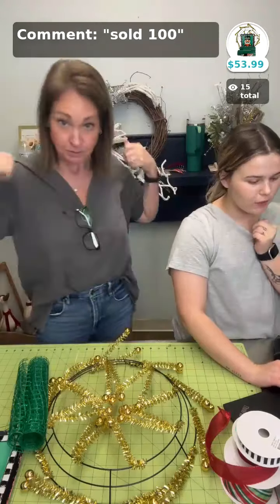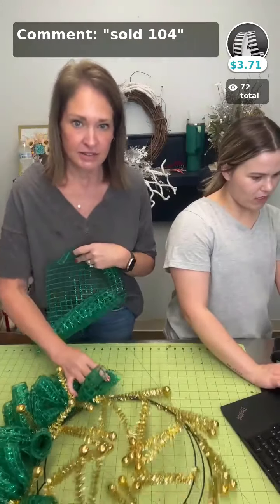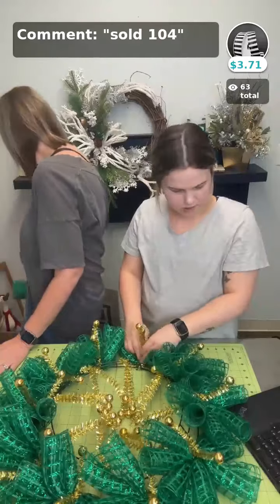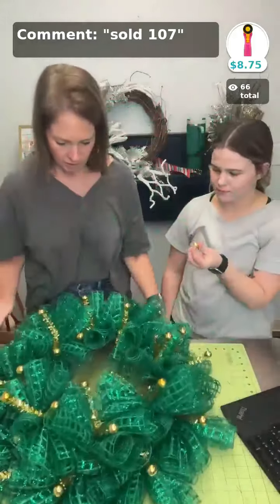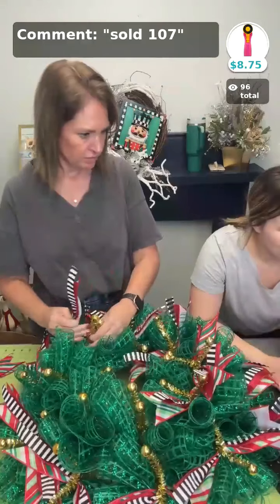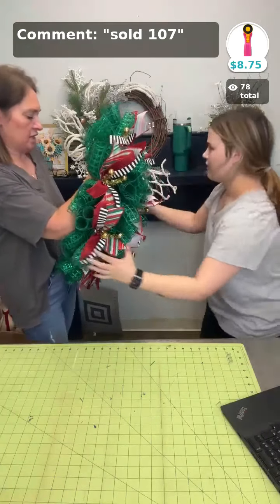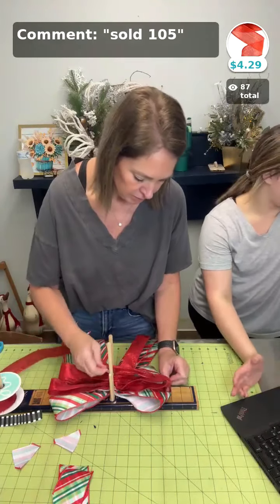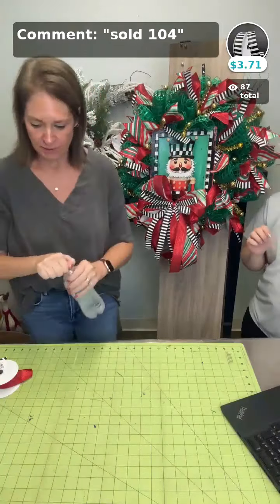DIY Nutcracker Christmas Wreath with Deco Mesh & Trendy Tree Supplies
Note: This is the replay of a Facebook Live which was also a Comment Sold livestream. You won't be able to participate in the Comment Sold on the YouTube replay, but the products are all tagged and you can always watch the replay on the Trendy Tree Inc app for Iphone or Smart Phones.

In this video tutorial, learn how to create a stunning Nutcracker Christmas wreath using deco mesh, an exclusive Trendy Tree metal sign, and a mix of ribbons. We’ll guide you step by step through the process, featuring the ruffle or "kruffle" technique, ribbon strips, and a big bow made with a bowmaker. All supplies, including the gold metallic work wreath with small gold balls, are available at Trendy Tree. Perfect for adding a timeless touch to your holiday décor!

Products used to make the wreath are tagged.

Trendy Tree
is our website where we sell thousands of wreath-making supplies such as Deco Mesh - Ribbon - Wreath Forms - Wreath Kits - Signs - Wreath Embellishments - Bowmakers - and Seasonal decorations for Christmas, Halloween, Easter, Spring, and Summer.

We also have a huge selection of collectible blown glass Christmas ornaments from Old World Christmas. These beautiful, figural ornaments are perfect for collecting and gifting all year long.

You'll find everything you need to make your home welcoming and beautiful. We have many free tutorials on wreath making, bow making, and centerpieces.

We're a small family-owned business that started in 2007 located in Pontotoc, MS

Check out the Trendy Tree Wreath Club (a Facebook group)